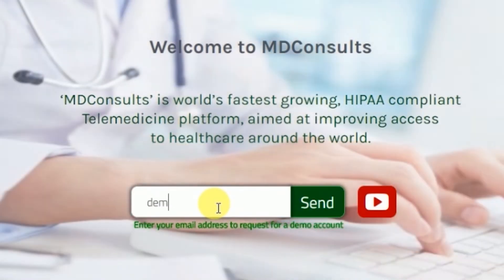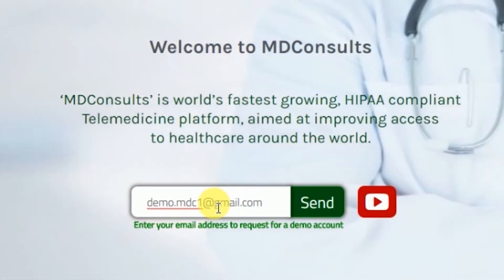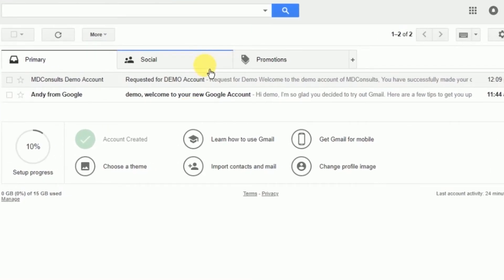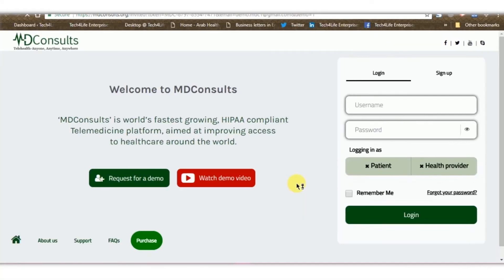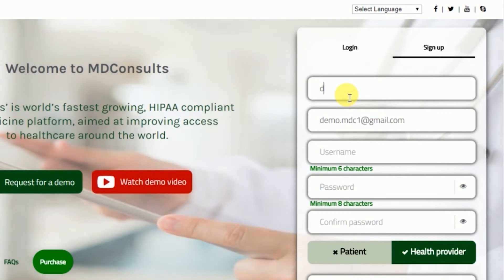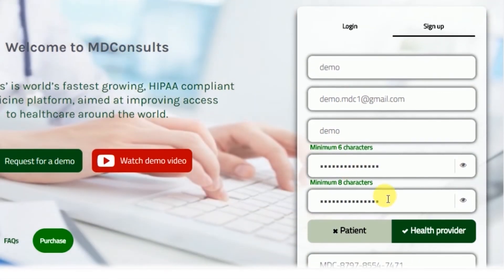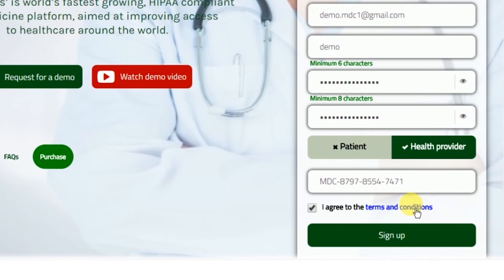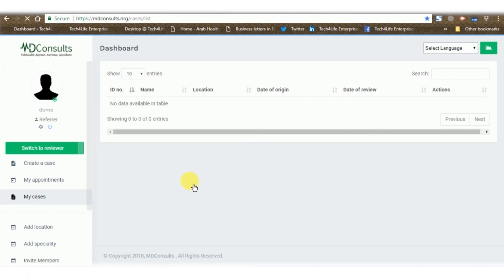How to request a demo account for MDConsults